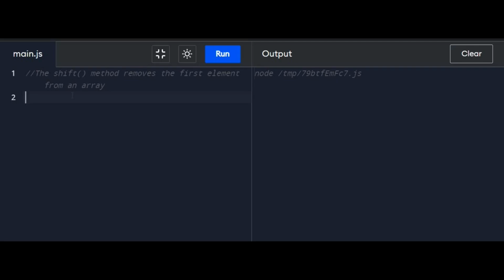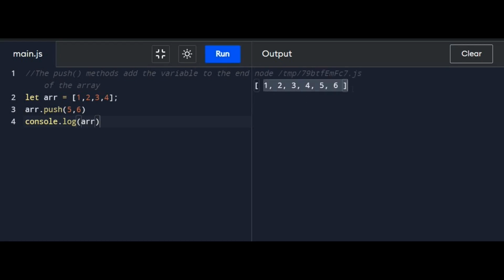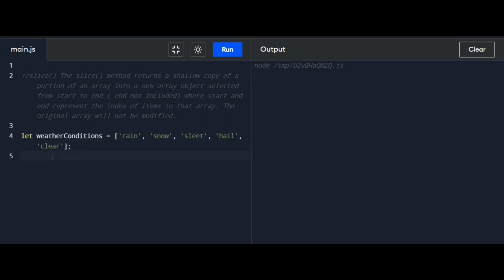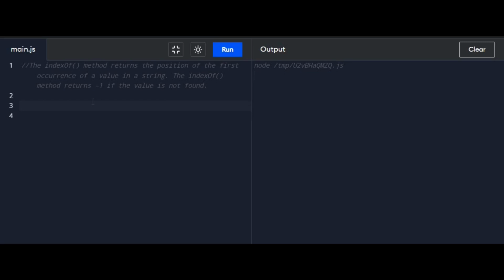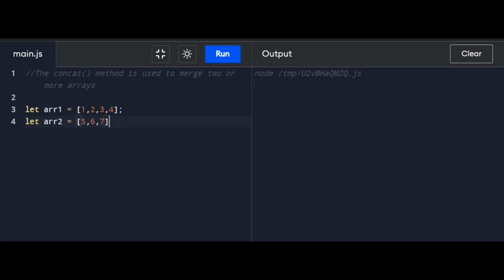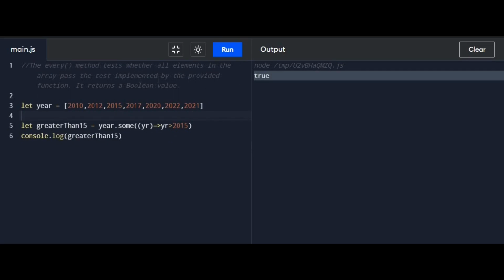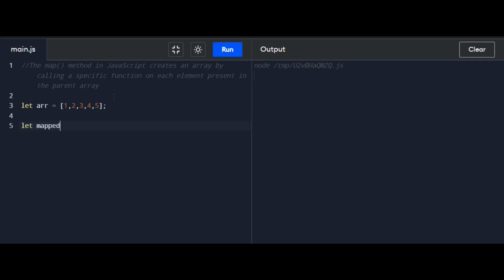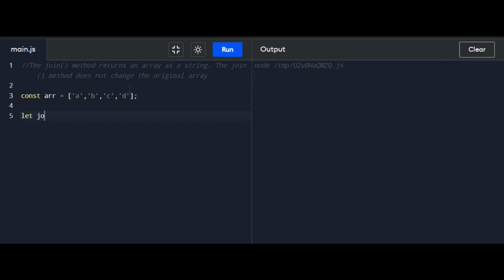JavaScript Array Methods Explained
In today's video, I'll explain the javascript array method to know when and how to use it